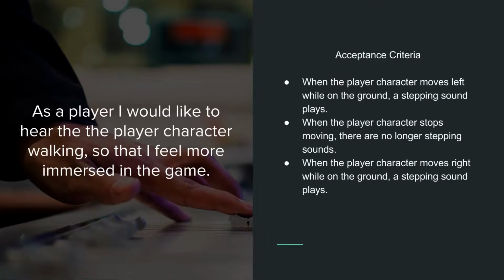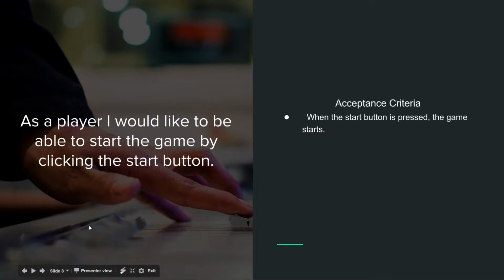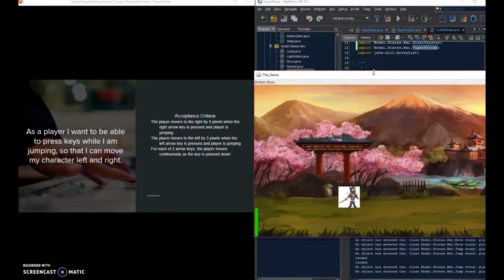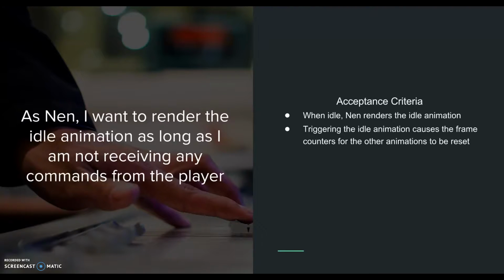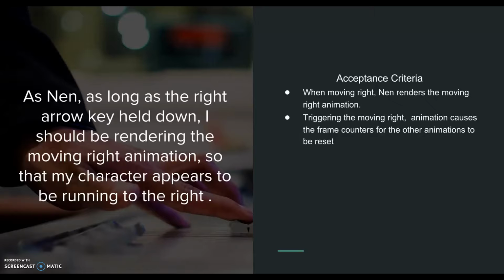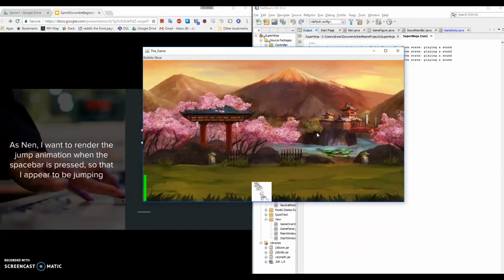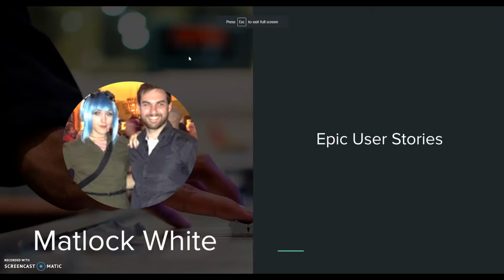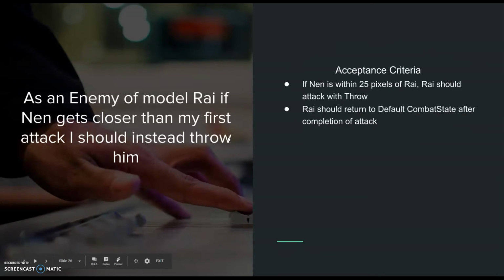Scrumble Beginnings Sprint I